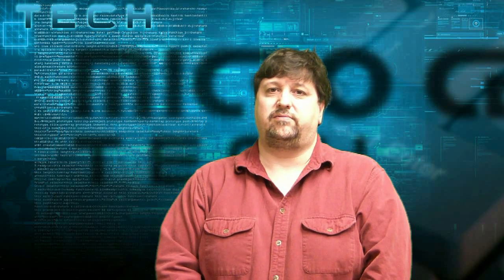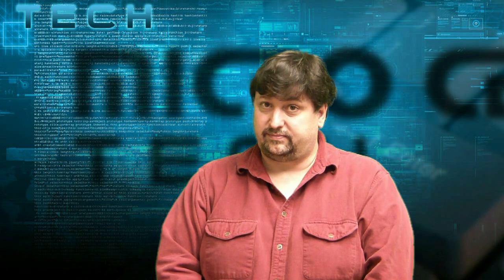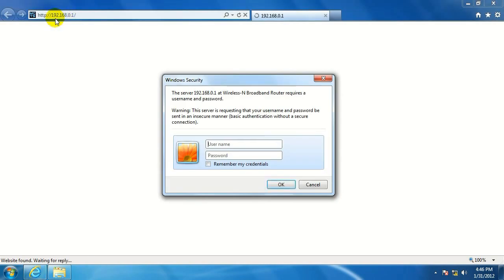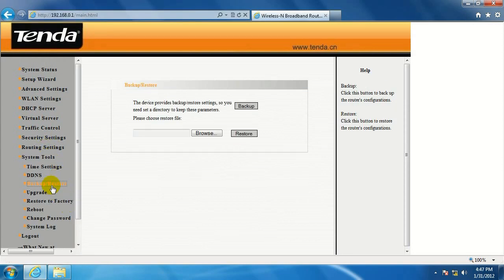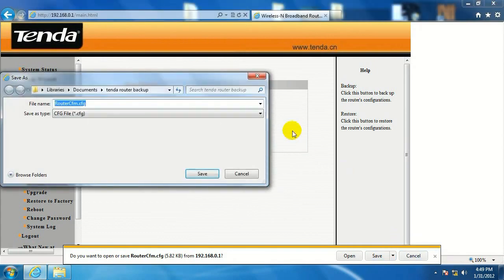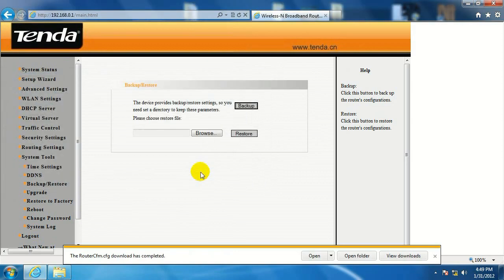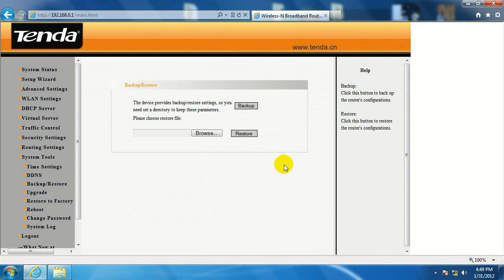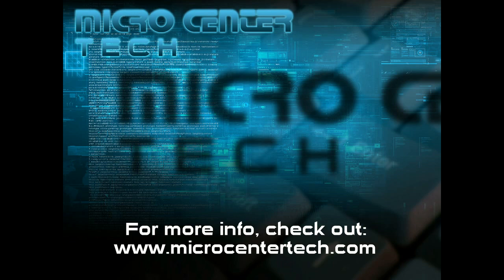Tech Support: How to create a backup of the current configuration settings of a Tenda Router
Micro Center shows you how to create a backup of the current configuration settings of a Tenda Router.